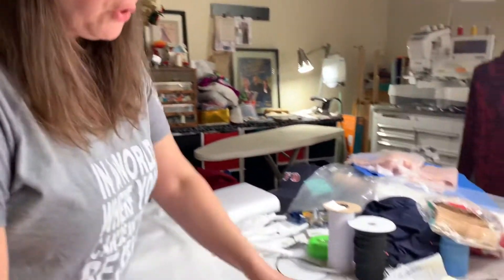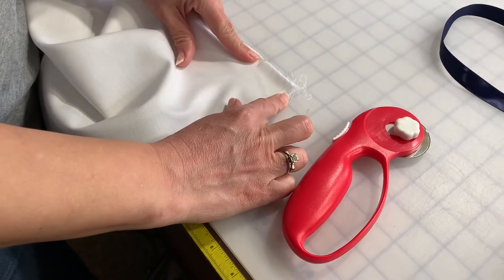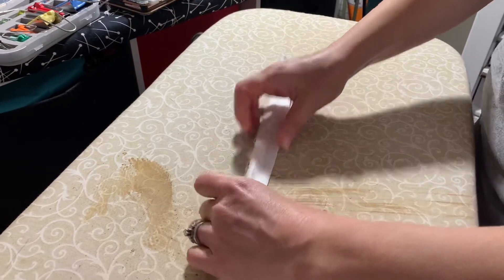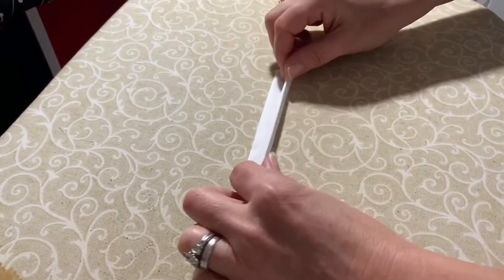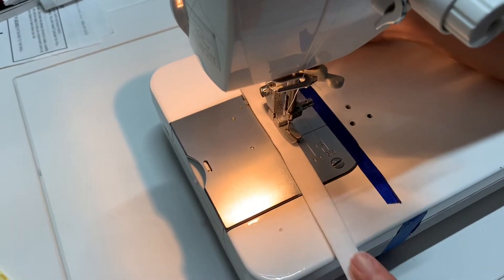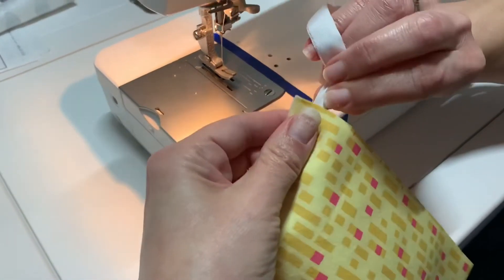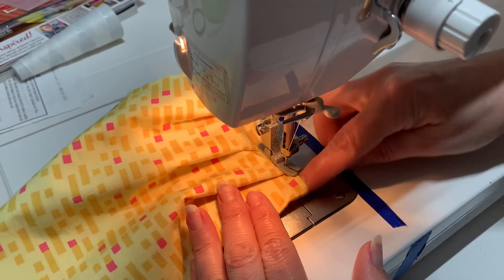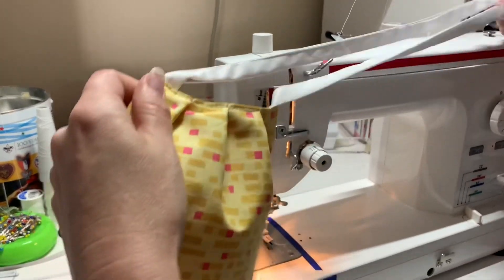Making Ties for Masks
18” x 8” cotton fabric, rip/cut into four 2” wide strips, each 18” long...